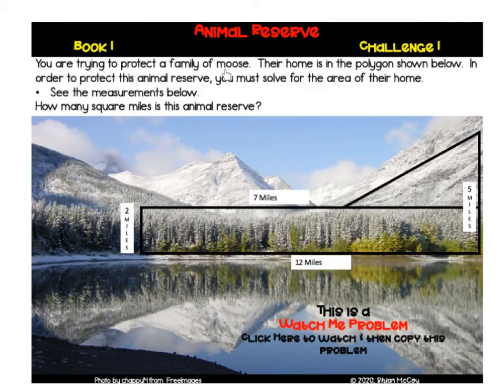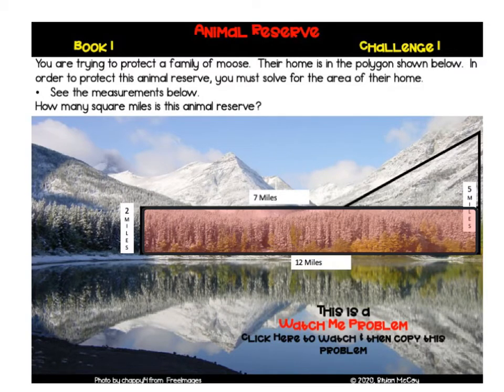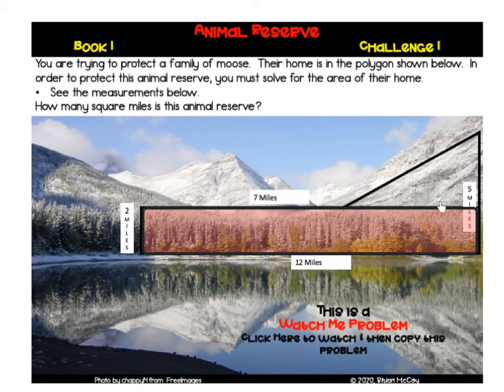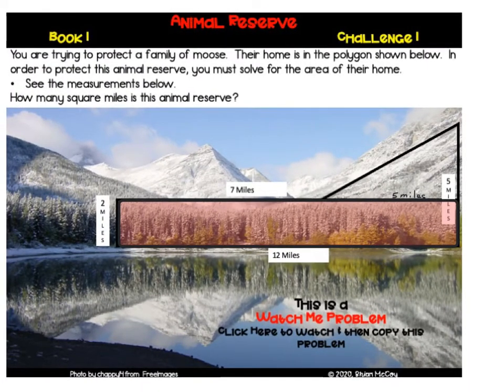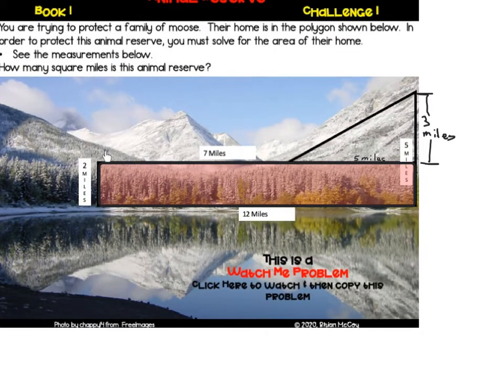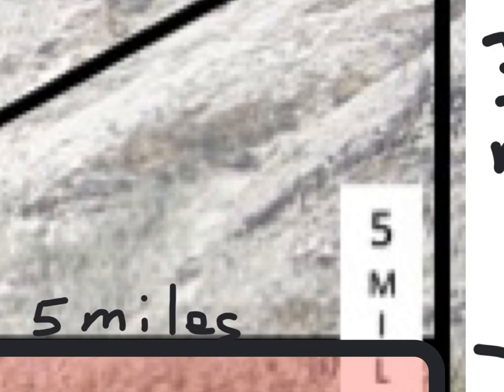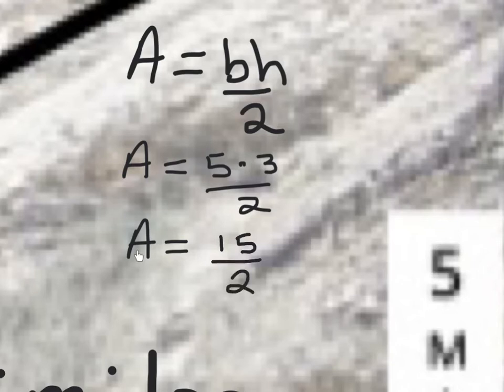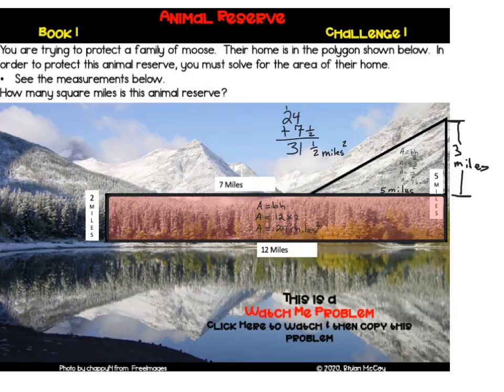The Moose Reserve 🦌 | - Area of a Polygon: Animal Reserve 1.1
The Moose Reserve 🦌 | Finding the Area of a Polygon

🦌 Protecting the Moose Habitat
A family of moose calls this reserve home. To ensure their safety, you need to determine the area of their habitat.
📏 Bottom Base: 12 miles    📏 Top Base between from left corner to Triangle: 7 miles
            📏 Height of Left Side: 2 miles          📏 Height of Right Side: 5 miles
❓ How many square miles is this animal reserve?

Help protect a family of moose by calculating the area of their home using the polygon area formula! In this real-world math challenge, your child will apply their geometry skills to determine the total area of the reserve in square miles.

📏 Problem: What is the total area of the moose reserve?
🎥 Watch now for a step-by-step explanation!